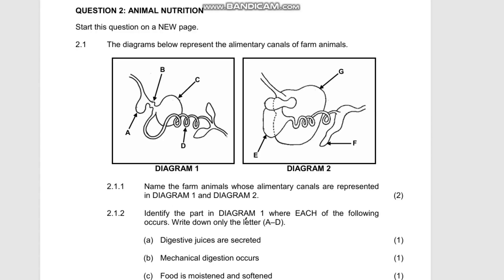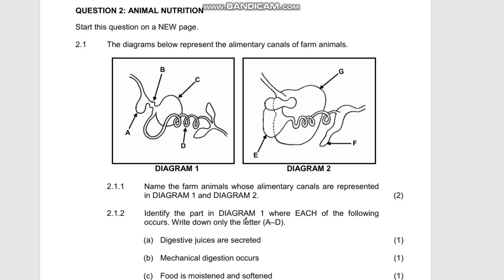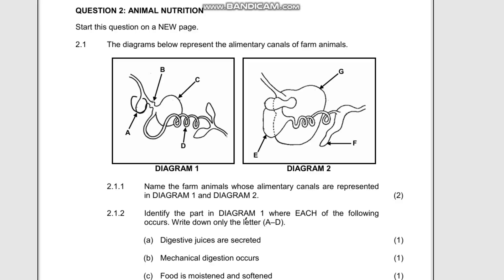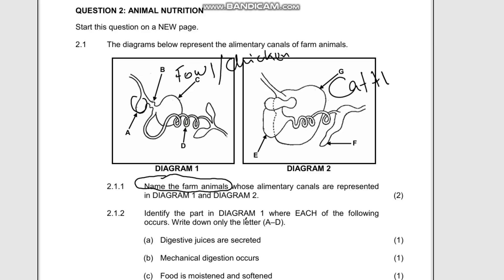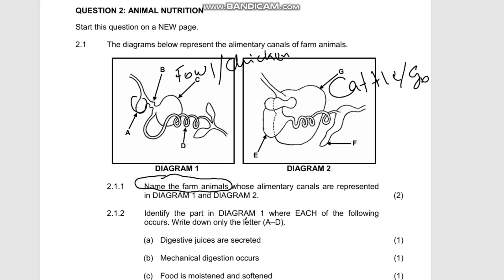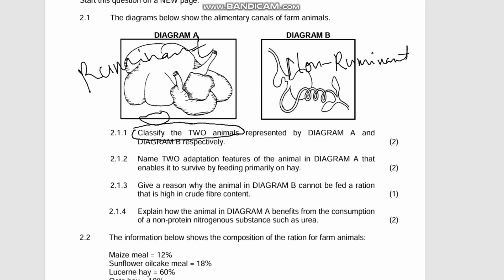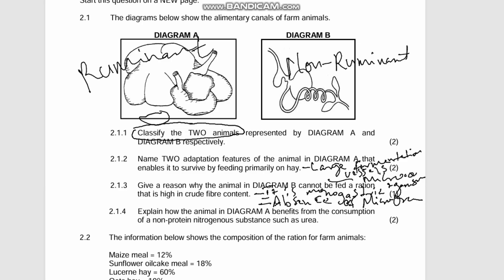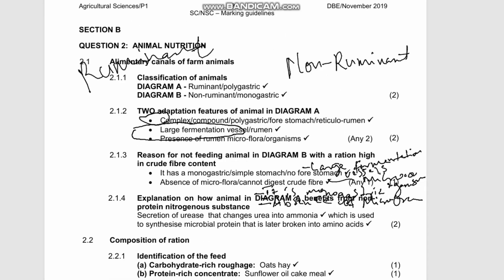Ruminants and non-Ruminants type questions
Ruminant animals have a four-chambered stomach and chew their cud, while non-ruminants have a simple, single-chambered stomach and do not chew cud.